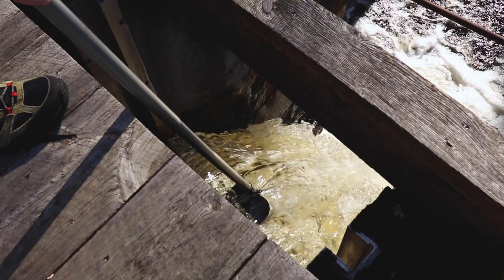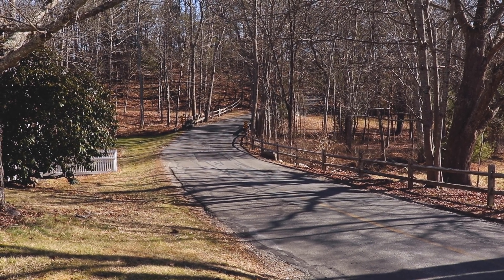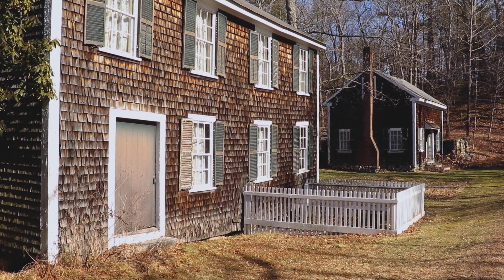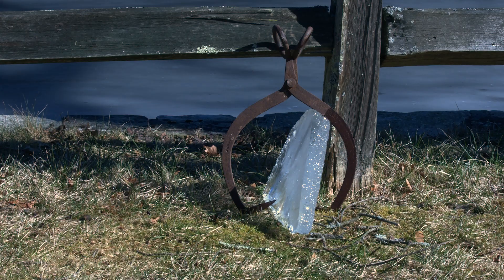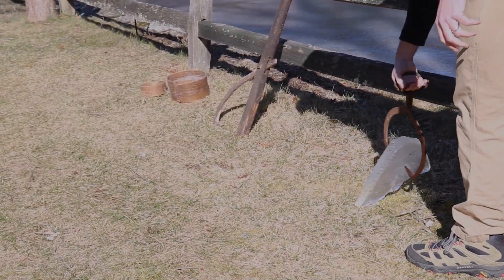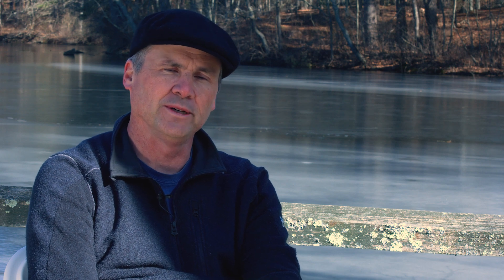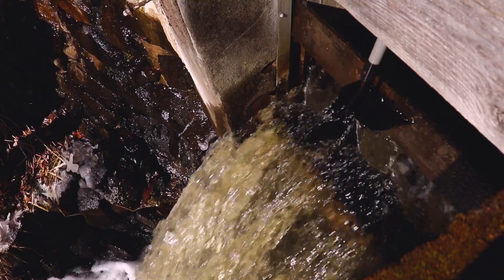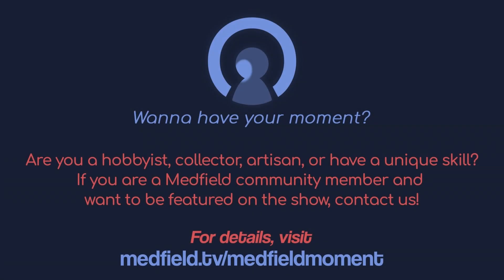Preserving Colonial History as a Gristmill Keeper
Built-in 1676, the Grist Mill at the Red Gate Farm was operational for about 200 years and used to grind grain into flour for the local farmers and to chop wood for applications such as house shingles.

This scenic property has a pond, dam, and water wheels that powered the millstone. Several families called this property their home. Alec Stevens and his family have resided there since 2010 and are the current homeowners.

Though the grist mill is no longer in operation, its history is preserved throughout the property. Alec shares with us how he manages the property and its history through the centuries.

Medfield Moment is a series that provides a quick peek into the lives of the unique folks of Medfield.

If you are a hobbyist, collector, artisan, or have a unique skill that you want to spotlight,